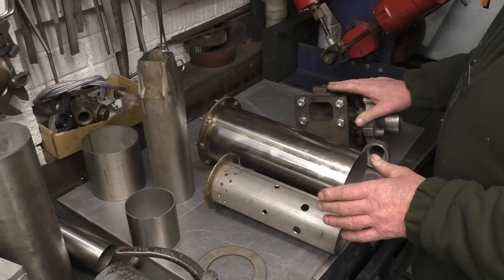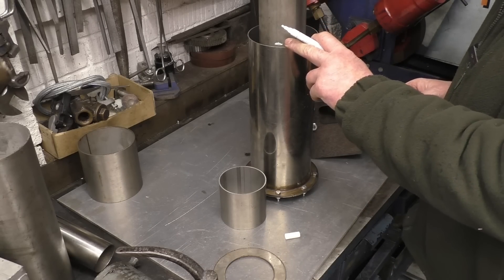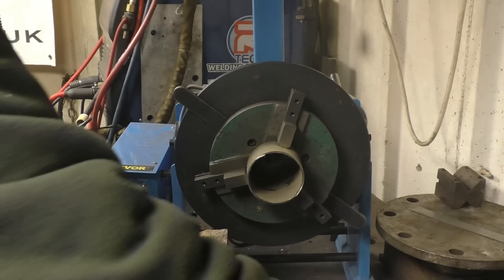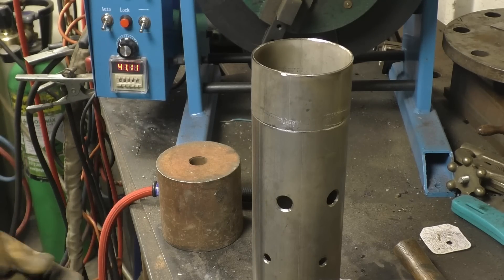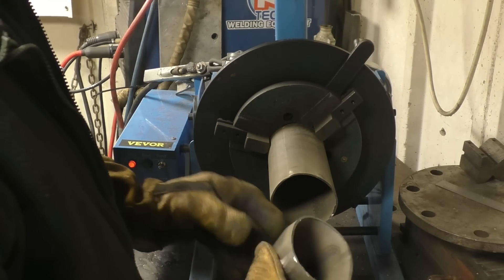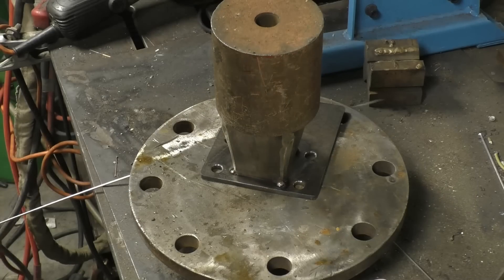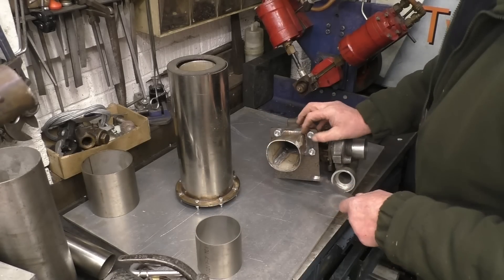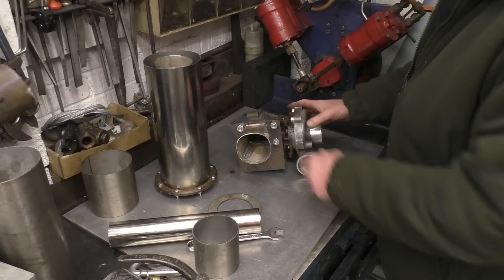DIY Gas Turbine P7 & Scam Warning